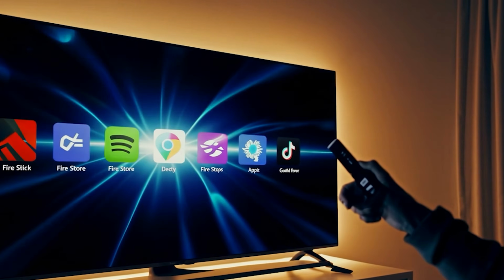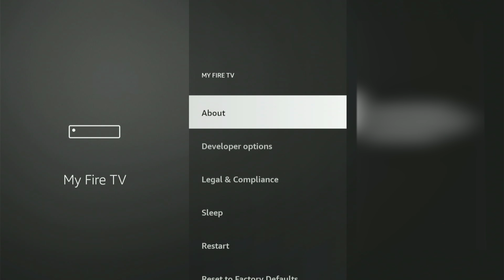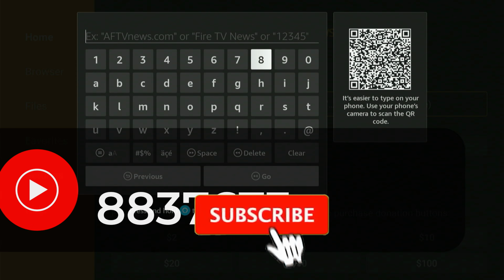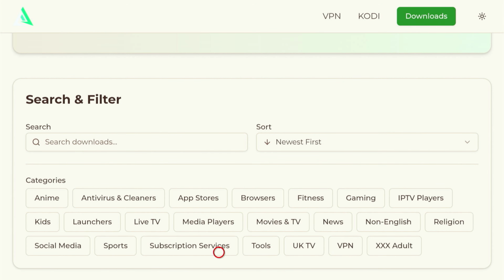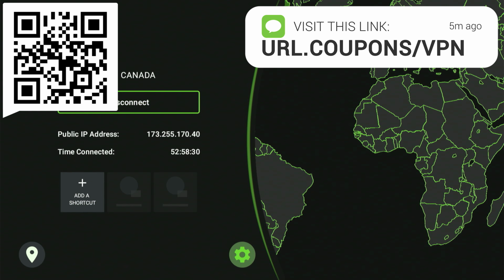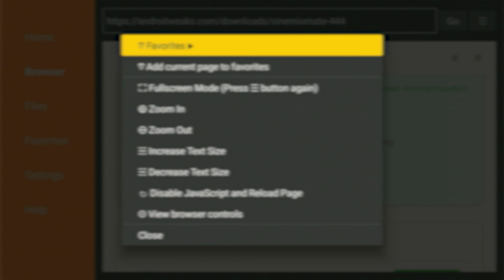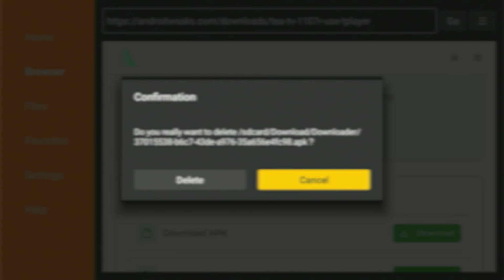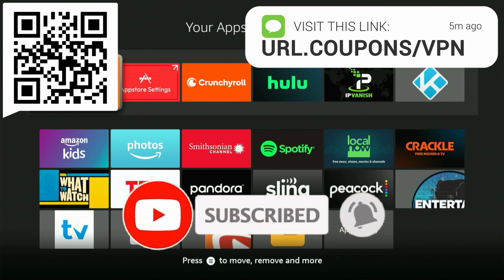🔥 BEST DOWNLOADER CODES 2025 🚀 STREAM ANYTHING 📺🎬